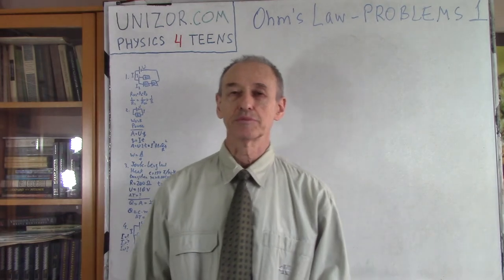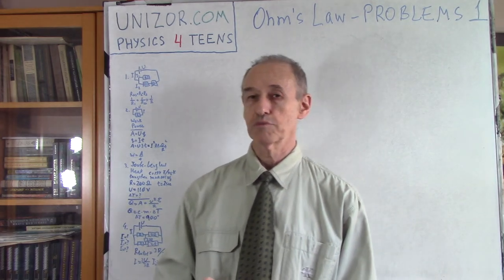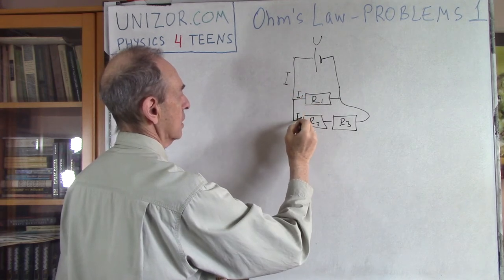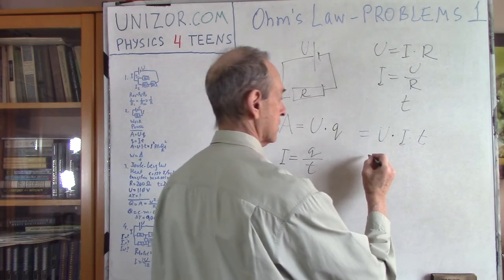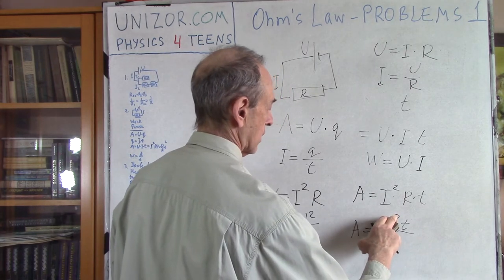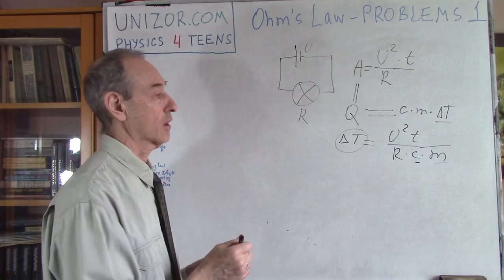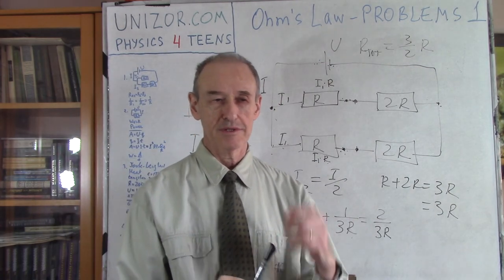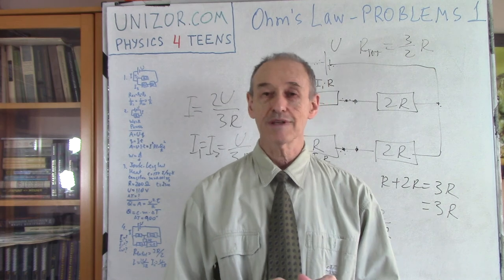DC Ohm's Law - Problems 1: UNIZOR.COM - Physics4Teens - Electromagnetism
Direct Current - Ohm's Law -
Problems 1

Problem A
Determine currents I, I1 and I2, if voltage at the source of electric power U and resistances R1, R2 and R3 are given.
Solution
R23 = R2 + R3
1/R = 1/R1 + 1/R23
I = U/R
I1 = U/R1
I2 = U/R23

Problem B
Consider a circuit that contains the source of electric field with difference of electric potential on its terminals (voltage) U and a resistor with resistance R. The electric field forces the electrons to flow through the circuit, which means the field performs some work.
Express the work performed by an electric field during time t and its power in terms of voltage U, current I and resistance R.

Solution
Assume that q coulombs of electricity flows through a circuit during time t.
Using the definition of the difference of potentials (voltage) U and the definition of the electric current I=q/t, the work performed by a field A equals to
A = U·q = U·I·t
and from the Ohm's Law I=U/R or U=I·R, the latter can be written as
A = I²·R·t = U²·t/R
From the definition of power as work performed in a unit of time W=A/t follows
W = I²·R = U²/R

Problem C
The Energy Conservation Law dictates that the work performed by an electric field to move electrons around a circuit defined by voltage U, amperage I and resistance R should result in something tangible.
This tangible result is the heat. The molecules inside the resistor are pushed around by electrons circulated in the circuit and, as a result, the temperature of the resistor increases.
The amount of heat produced in the resistor equals to amount of work performed by the electric field (Joule-Lenz Law).
Consider the circuit with a resistor being a regular incandescent lamp with a spiral made of tungsten with mass m=0.001kg.
The spiral resistance is R=200Ω.
The voltage produced by a source of electric field is 110V.
Tungsten specific heat capacity is c=134J/(kg·K).
We switch on the electricity in a circuit for the period of t=2sec.
What will be the rise in temperature of the tungsten spiral at the end?

Solution
Work performed by an electric field:
A = U²·t/R
(same as amount of heat inside the resistor)
The amount of heat is
Q = 110²·2/200 = 121 joules
Heat Q, mass m, change of temperature ΔT and specific heat c are connected by the following law:
Q = c·m·ΔT
Therefore,
ΔT = Q / (c·m)
Using the values given,
ΔT = 121/(134·0.001) = 903°K
This will be the rise of temperature after 2 sec of working electricity.

Problem D
Determine currents I, I1 and I2, if voltage at the source of electric power U and resistance R are given.

Solution
The problem with this circuit is that it cannot be considered as consisting from parallel and series resistors. The resistor 3R, connecting top and bottom branches of a circuit, prevents it.
However, notice that the circuit is symmetrical, its top part (resistors R and 2R) is the same as the bottom part. From this symmetry we conclude that
I1 = I2 = I/2
and the voltage drops on resistors with resistance R on the top and on the bottom are the same
ΔU = (I/2)·R
Therefore, the difference in electric potentials at the ends of resistor 3R is zero and there is no electric current going through it, and it can be removed and excluded from all the calculations.
What's left after we exclude resistor 3R from consideration is parallel connection of two pairs of resistors connected in a series.
Total resistance of each branch (top or bottom) is a sum of two resistors R and 2R connected in a series
Rbranch = R + 2R = 3R
Total resistance of two branches together is calculated from a formula for parallel connection of two resistors with resistance 3R each
1/Rtotal = 1/(3R) + 1/(3R)
Rtotal = 3R/2
Now we can calculated the electric current I from the Ohm's Law
I = U/Rtotal = 2U/(3R)
I1 = I2 = I/2 = U/(3R)